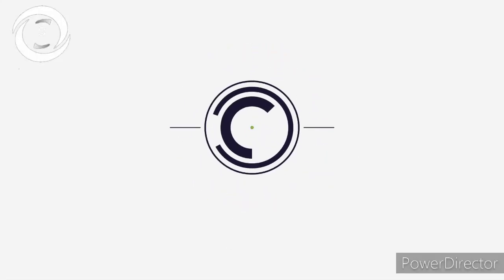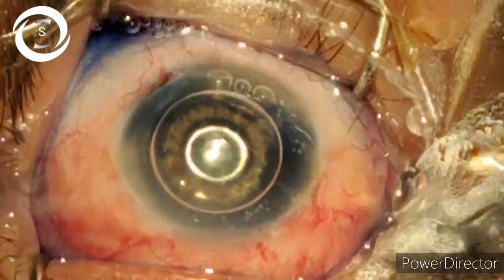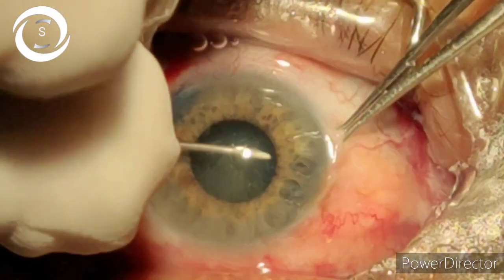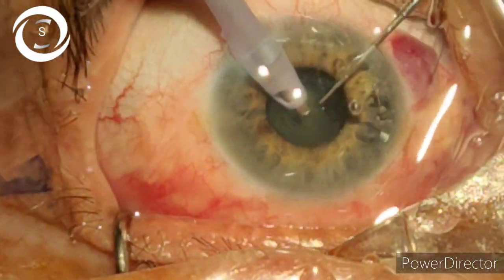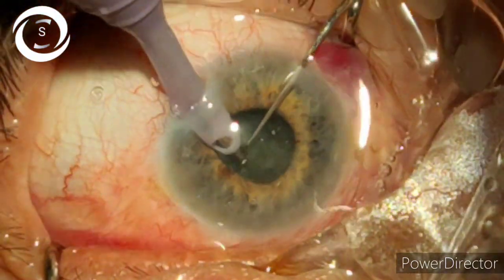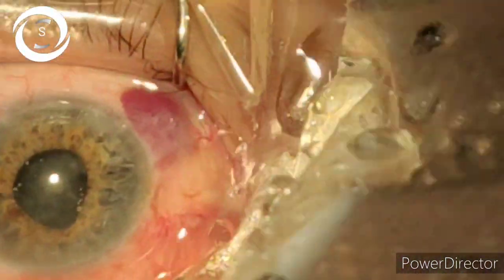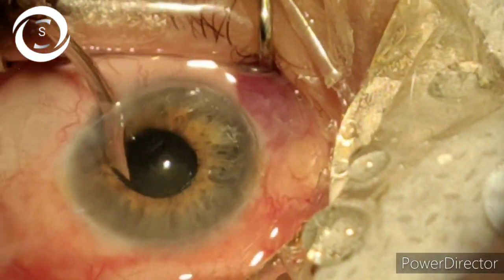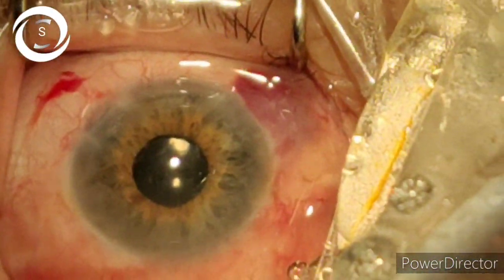Challenging phaco in a small pupil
in this latest video once again I will show you how to perform eventless phaco in a small pupil without iris chaffing zonular dehiscence and corneal endothelial damage